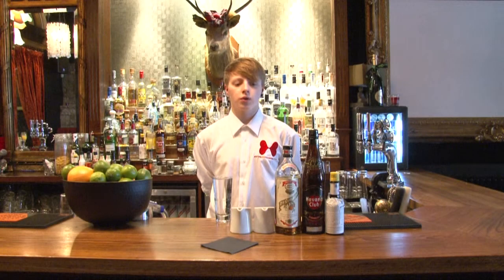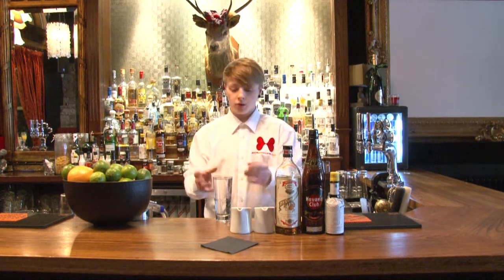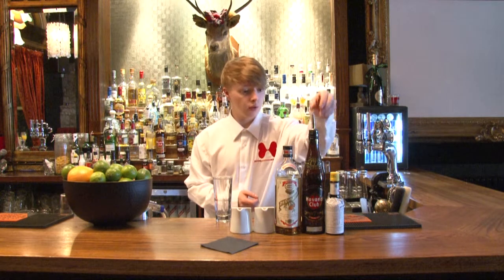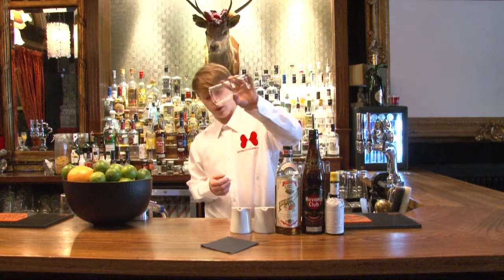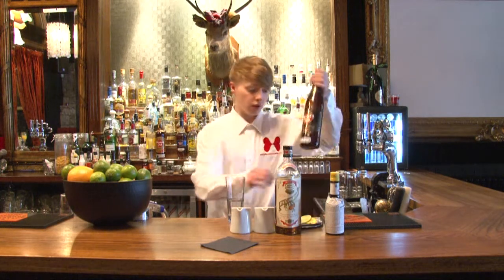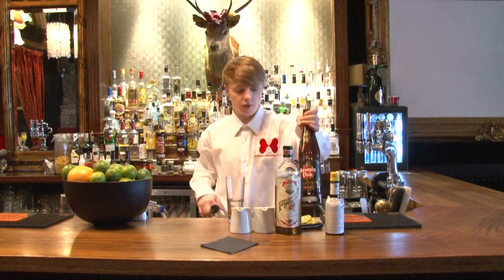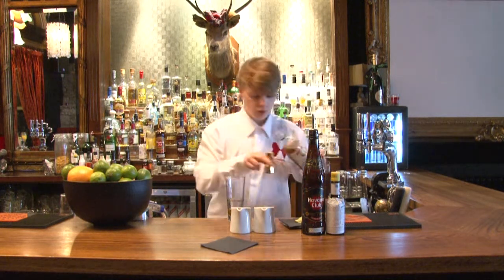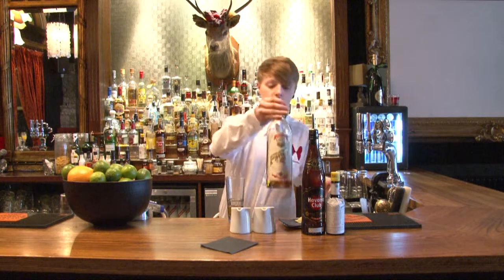Anejo HighBall cocktail: "How to make" recipe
Find out how to make an Anejo HighBall cocktail with SocialandCocktail.co.uk.